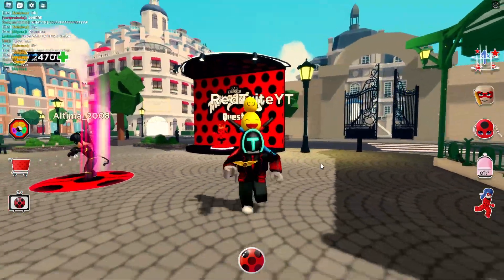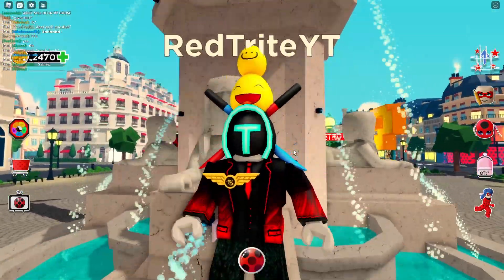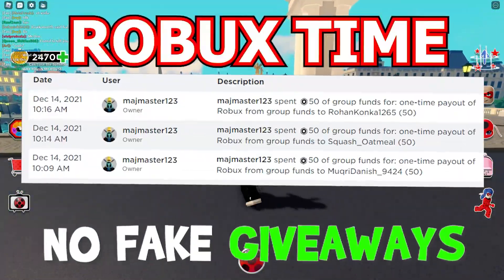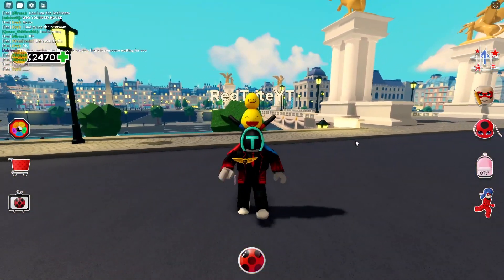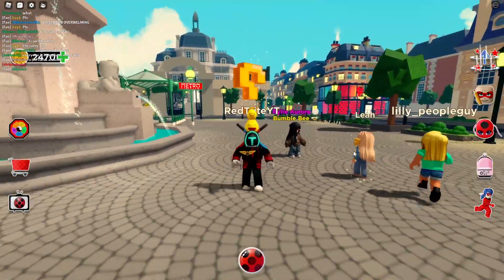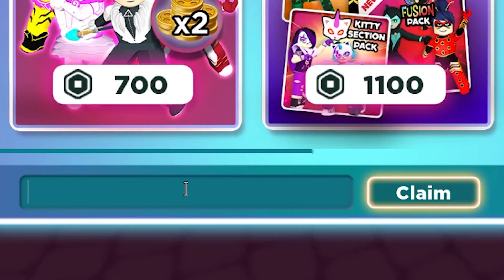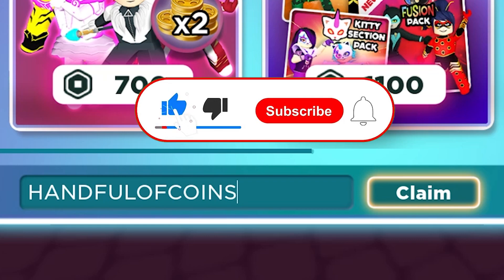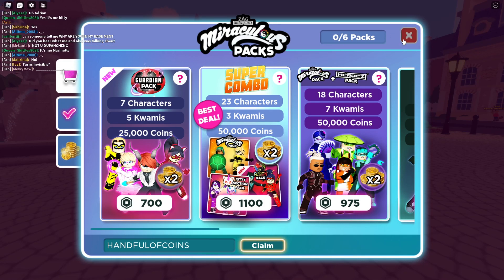(2022) ALL *NEW* SECRET UPDATE CODES! Miraculous RP Roblox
👀💖My own APP for codes; New